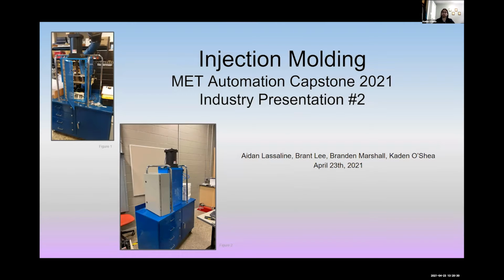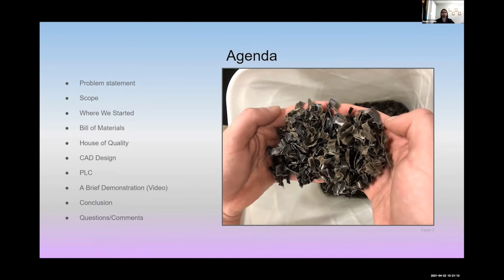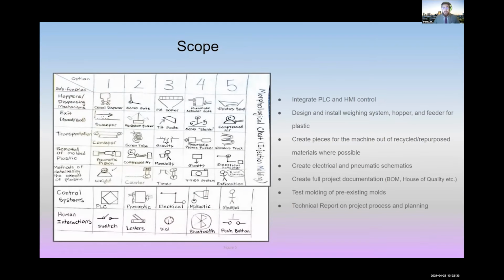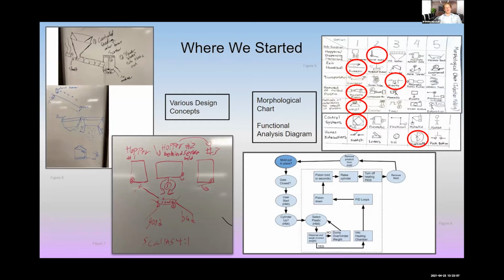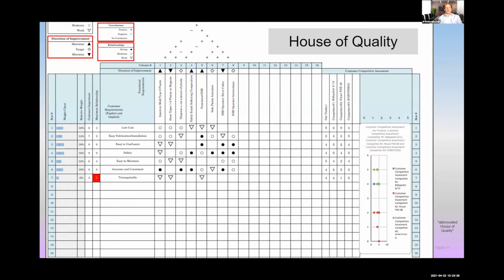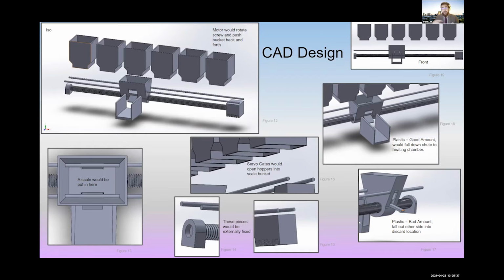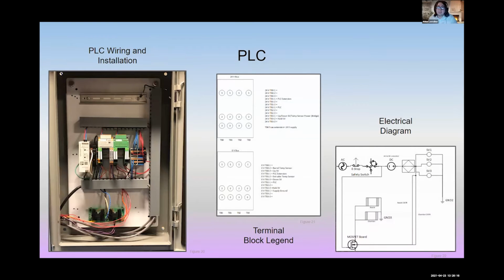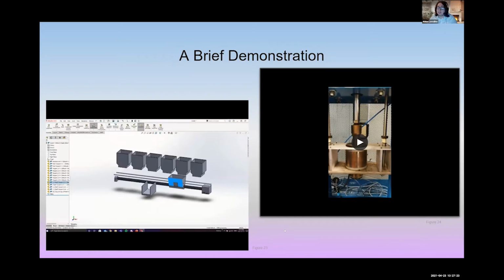Injection Molding Industry Presentation 2